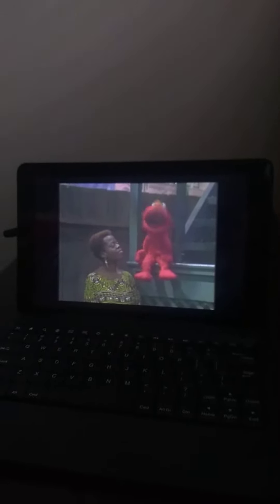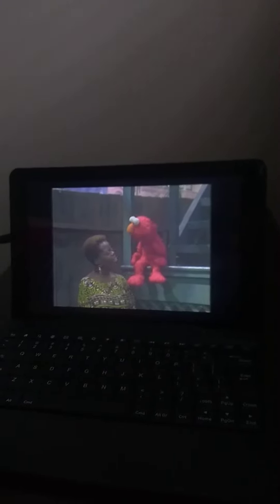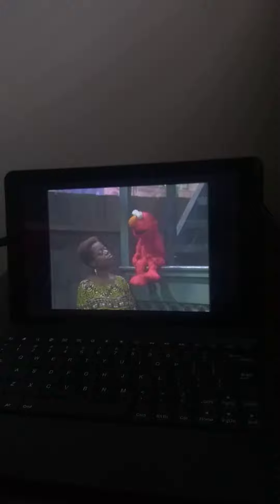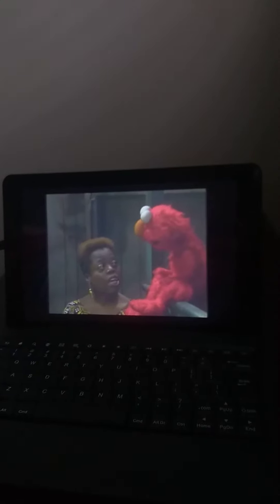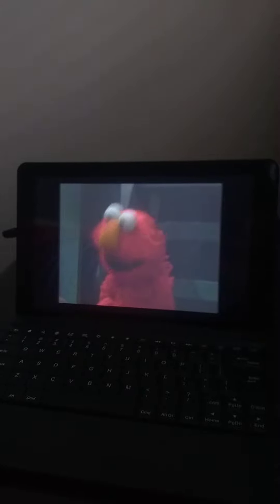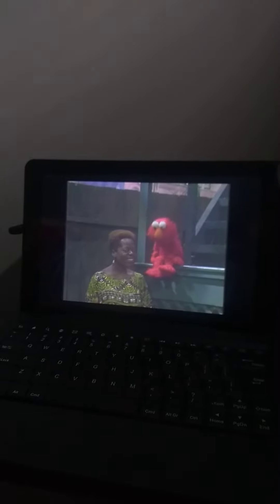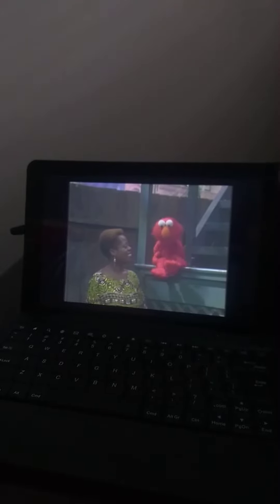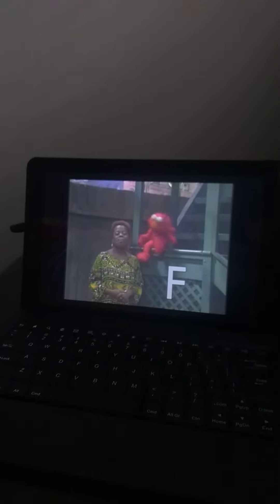Sesame Street Episode 2950 Ending